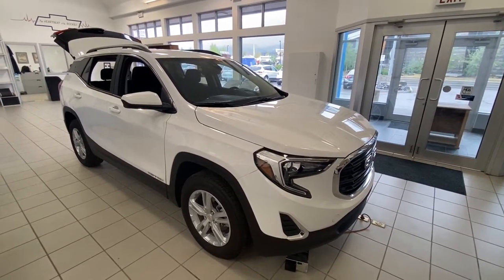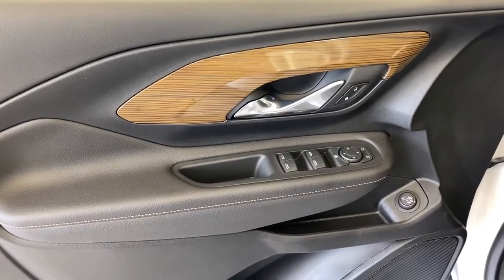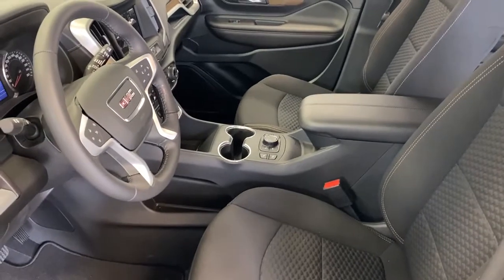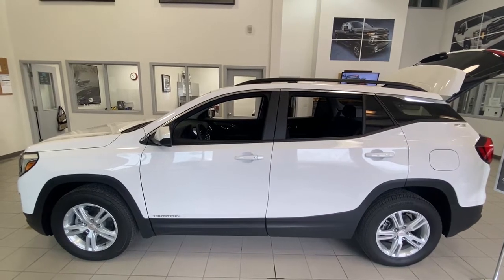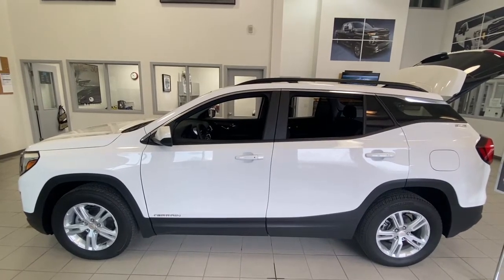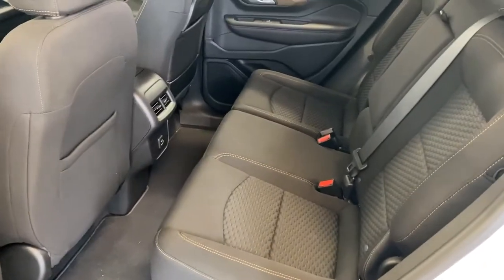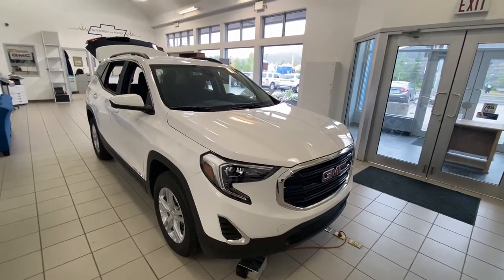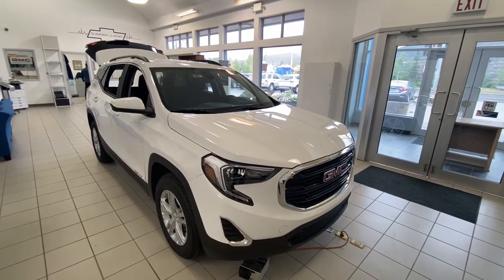White 2021 GMC Terrain SLE SLE Review - Wolfe Canmore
The 2021 GMC Terrain SLE model is exactly what a new family needs or a personal commuter. This SUV has been designed to enhance your daily drive. Equipped with a bold grille design with GMC emblems to demand attention. The alloy wheels are wrapped in an all-season tire to assist the all wheel drive system in year-round driving conditions. The automatic transmission selects the optimal gear to achieve the best possible fuel economy, perfect for in city driving. Towards the rear we have attractive tail lamps which are also part of the new design. Standard rear options include rear view camera, and a cargo storage area that can handle your daily requirements. The rear window has rear window defrost and a rear window wiper. Inside the cabin you’ll find 5 passenger seating that is ultra comfortable. Driver features include power seat, power windows, power locks, power mirrors, automatic headlamps, driver air bag system, steering wheel controls for media zone and cruise control. You can get comfortable with air conditioning, and knowing this vehicle has a high safety rating. The media zone offers XM satellite radio, rear view camera, AM/FM radio, Bluetooth media and phone, plus more great features. The rear 60/40 split seat is a great size for even tall passengers. If not needed for passengers you can lay the seats down to offer even more cargo storage room. The Terrain should be your first choice when looking at a new SUV. Stop in today to see why we are your preferred dealer; we will earn your business!